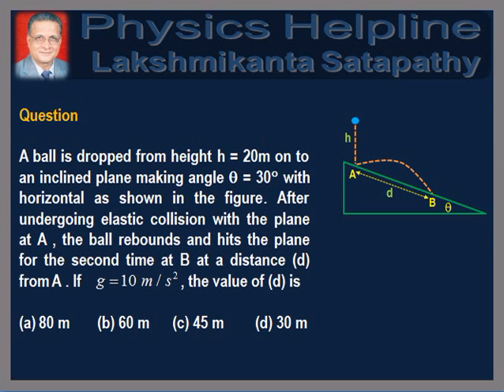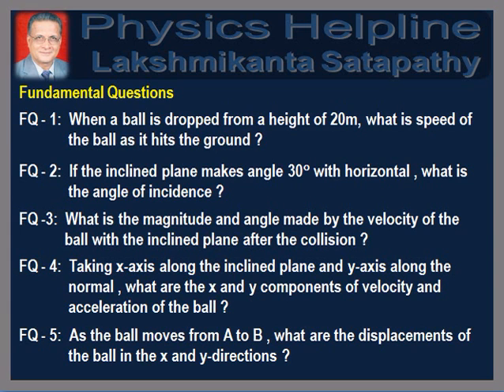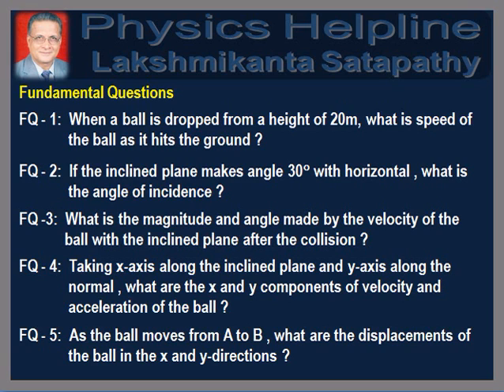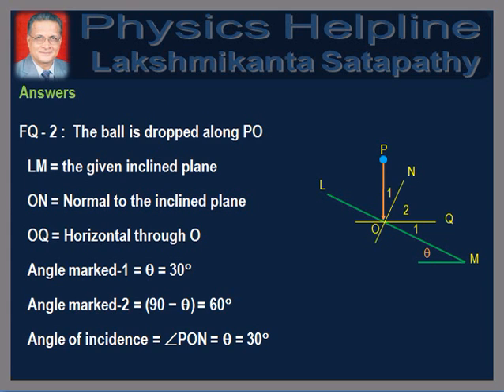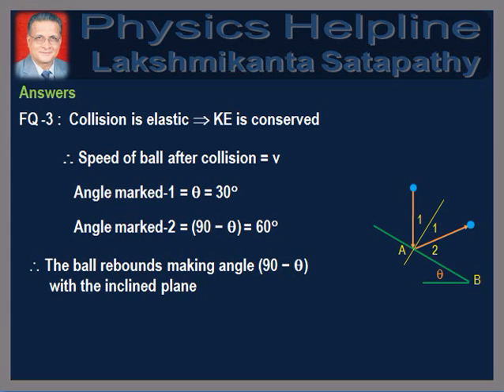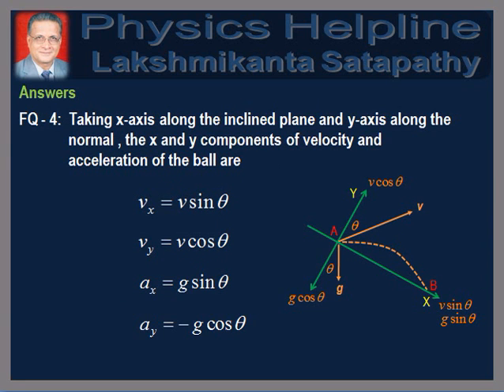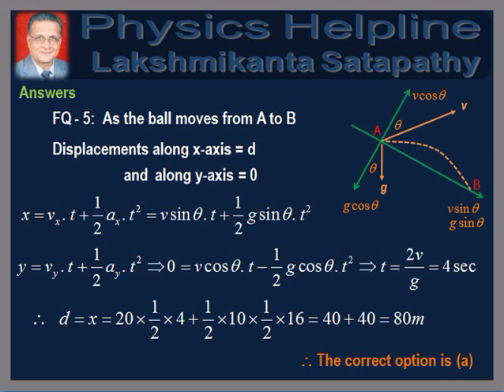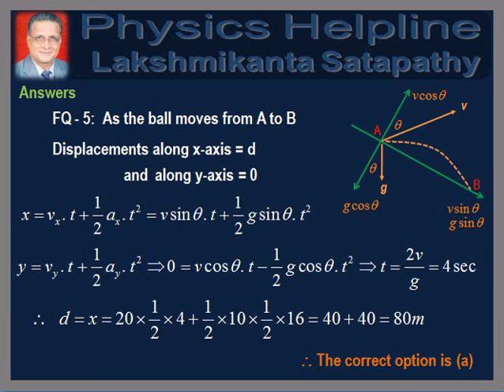vDo Projectile motion on inclined plane / IIT JEE Physics / Lakshmikanta Satapathy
/ Range of a projectile on an inclined plane